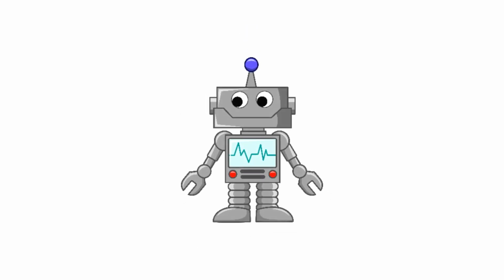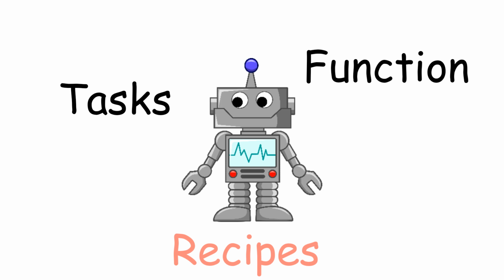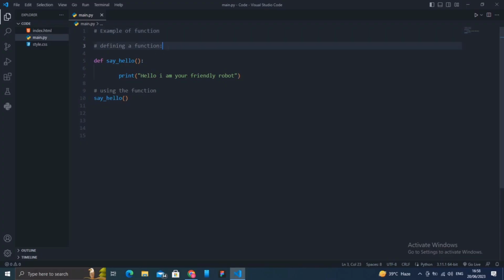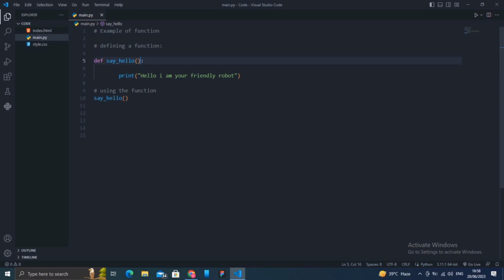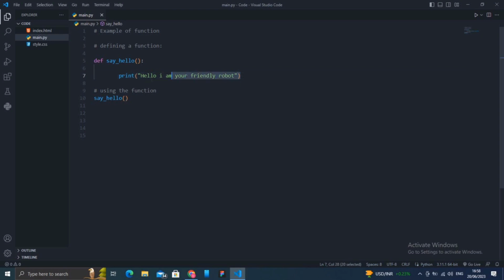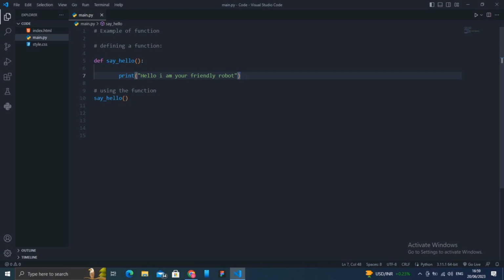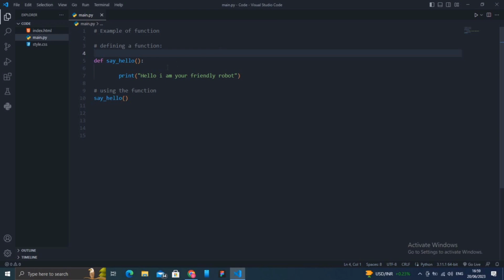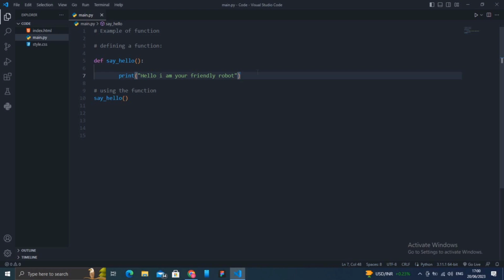PYTHON FULL COURSE | PYTHON FOR BEGINNERS | PYTHON Functions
Functions are the building blocks of Python programming, and mastering them is essential for becoming a proficient Python developer. In this in-depth tutorial, we'll demystify Python functions and show you how to harness their power to write cleaner, more organized, and efficient code.

📚 What You'll Learn:
- What are Python functions and why they are crucial
- Creating and defining functions
- Function arguments and parameters
- Return statements: Sending data back from functions
- Scope and lifetime of variables
- Built-in Python functions vs. user-defined functions
- Best practices for writing clean and reusable functions

Whether you're a beginner just starting with Python or an experienced coder looking to sharpen your skills, this tutorial has something for you. By the end of it, you'll have a solid understanding of functions and how to use them effectively in your Python projects.

👨‍💻 Who is this for:
- Python beginners eager to grasp the concept of functions
- Intermediate Python developers aiming to improve their coding style
- Programmers from other languages transitioning to Python
- Anyone looking to write more modular and maintainable Python code

Together, we'll unravel the world of Python functions and take your programming skills to the next level.

👍 If you find this tutorial helpful, please give it a thumbs up, share it with your fellow Python enthusiasts, and feel free to ask questions or provide feedback in the comments below.

🔗 Useful Resources:
- Python Official Documentation on Functions: [Link]
- Code Samples and Practice Exercises: [Link]

Thank you for joining us on this Python journey! 🚀